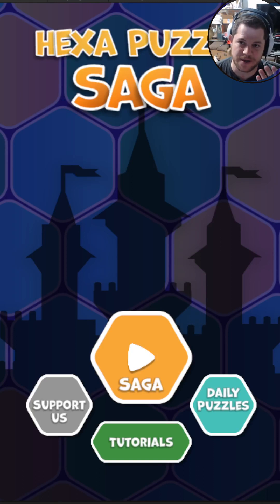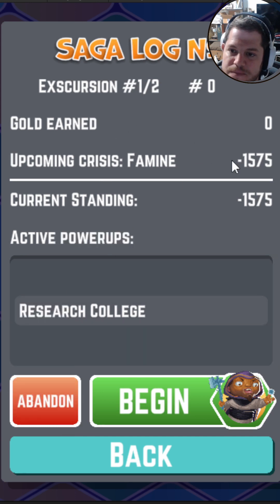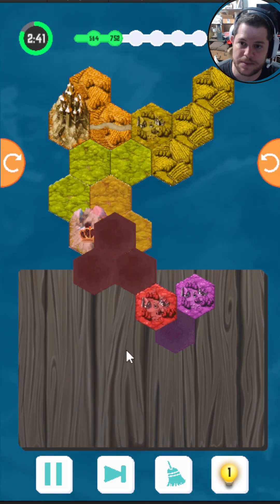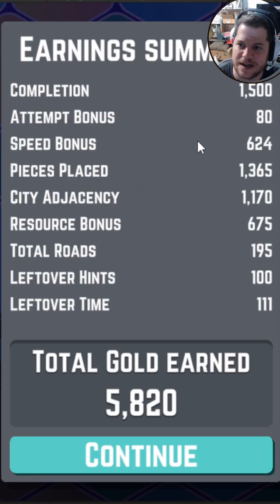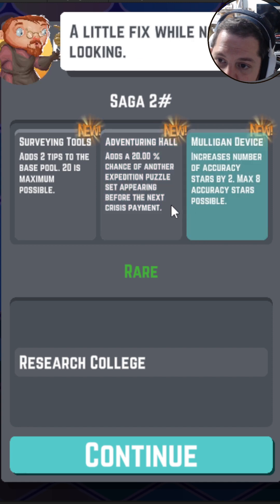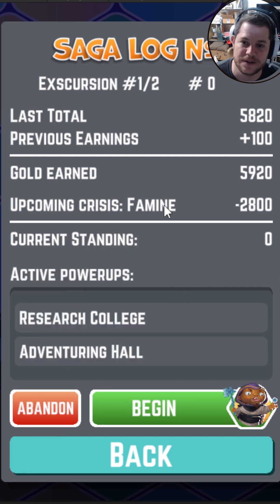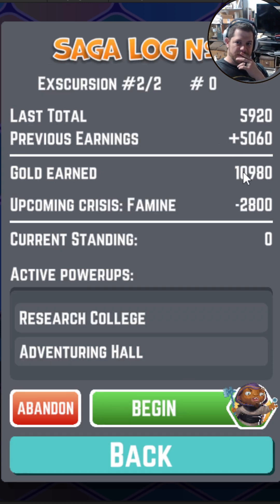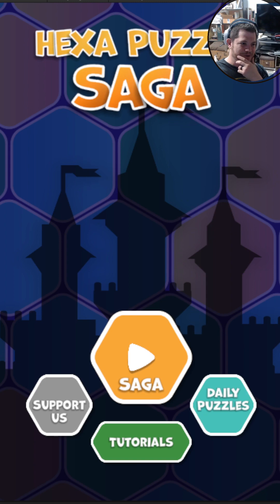Hexa Puzzle Saga - It's almost ready to release!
So this is a hexa puzzle game that I'm re-releasing. It has more roguelike mechanics than the last build, so I'm curious to hear your all's feedback. Definitely let me know if you have any questions or want to try a beta build!